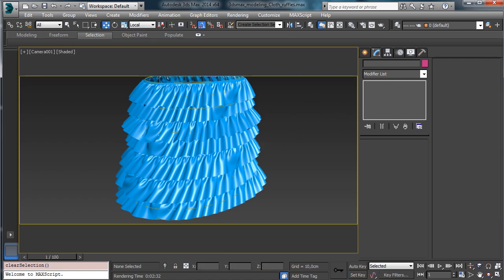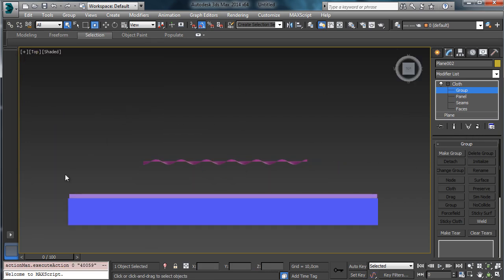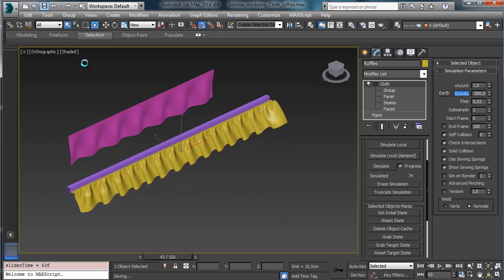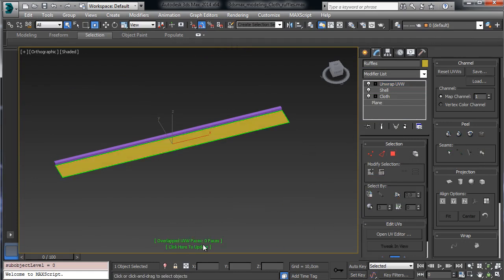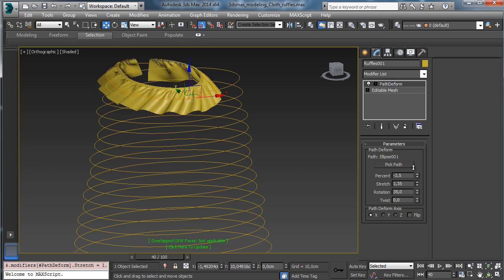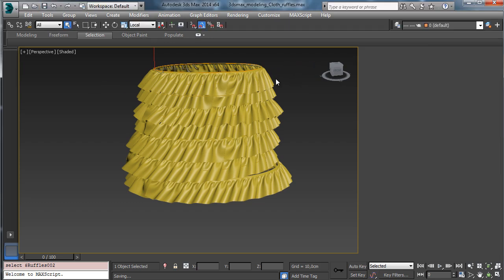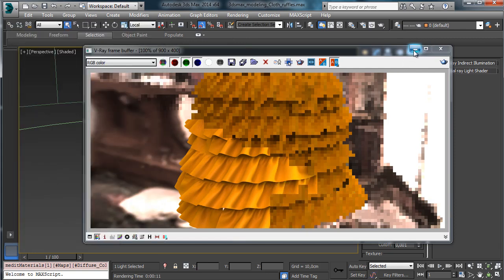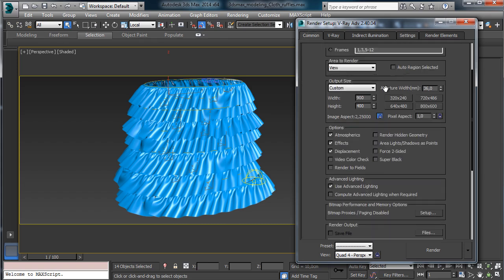Cloth ruffles modeling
Introduction

In this video for 3ds max we'll discover some tips and techniques to create cloth ruffles just using basic primitives and cloth modifier.

In Cloth ruffles modeling tutorial we'll cover some technique to model and manipulate cloth ruffles without the need to model everything by hand with poly tools. We'll use a basic plane primitive and we'll simulate the ruffles just using a Cloth modifier and a scaling box where we can attach some cloth vertices to simulate the ruffle formation. Then we'll use the Path Deform to move these cloth pieces where we like and we'll prepare a basic rendering setup with VRay.